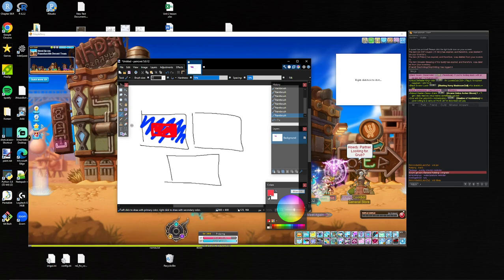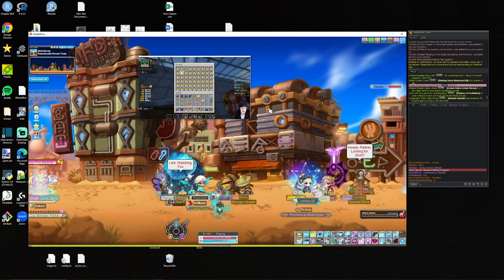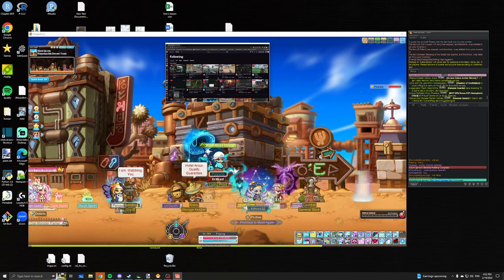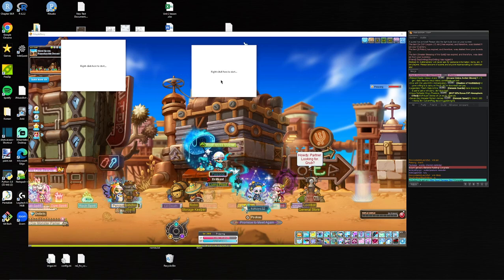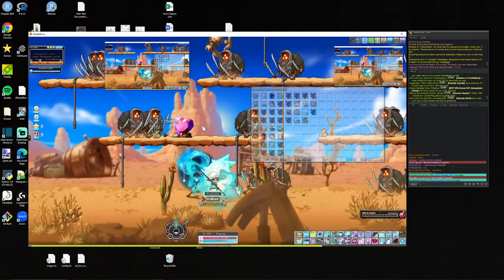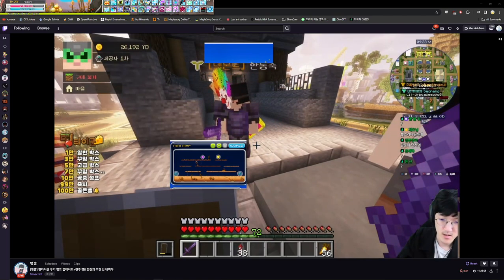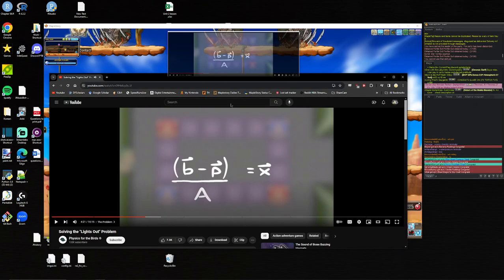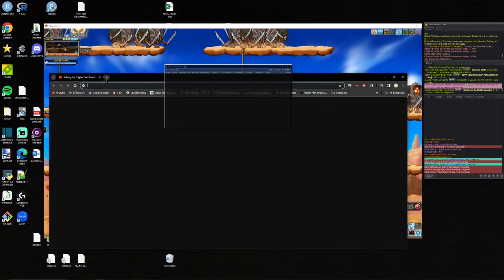using OnTopReplica for gaming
Quick demo for how you can use OnTopReplica for your gaming needs.

GitHub for OnTopReplica